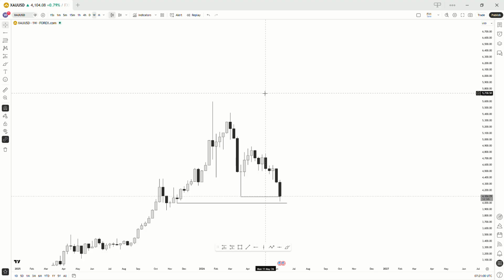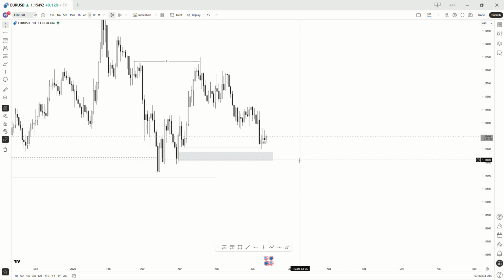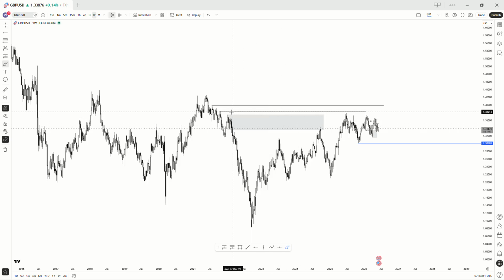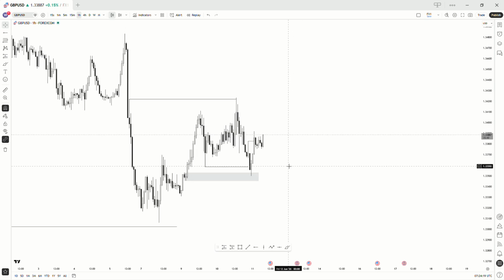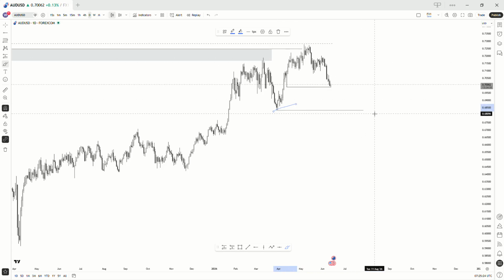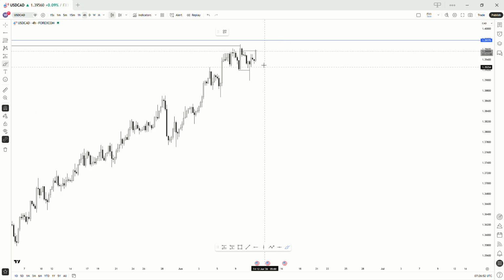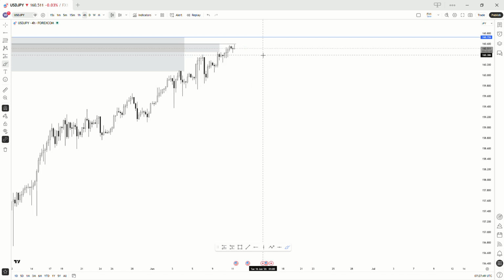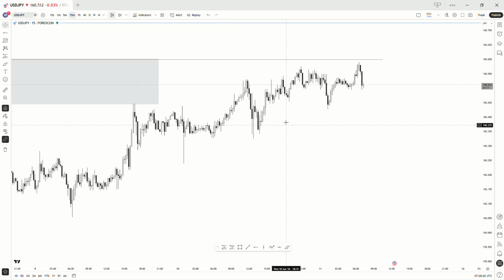Daily Market Outlook Series #005 | Gold & FX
Always do your own research before trading or investing. Trading involves significant financial risk, and losses can occur.